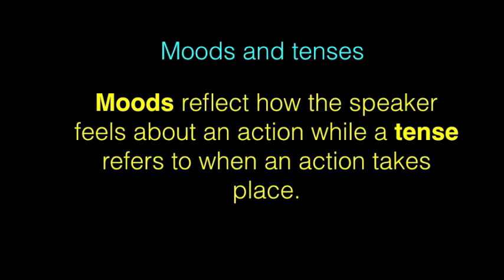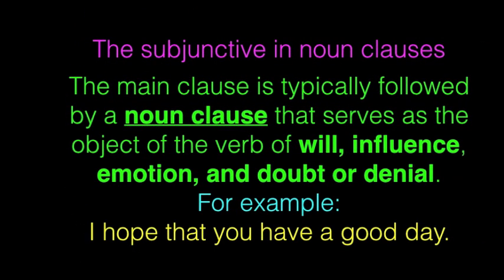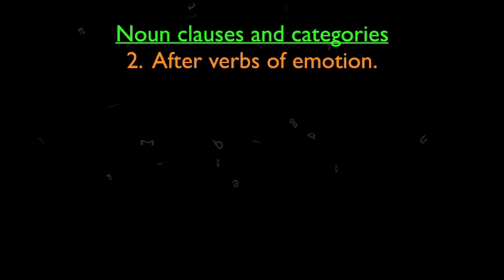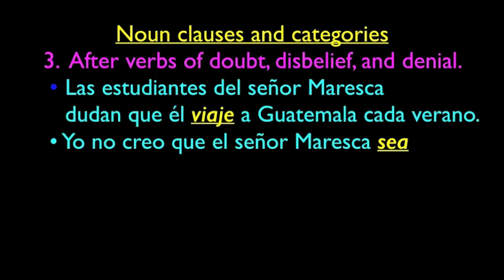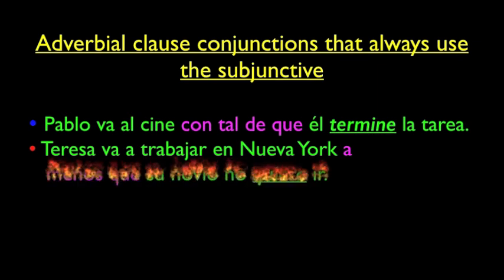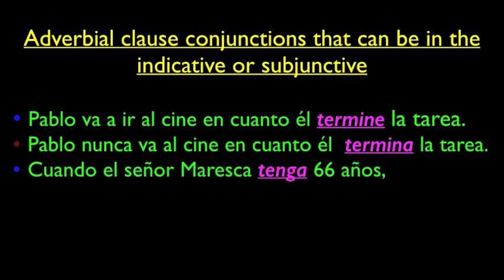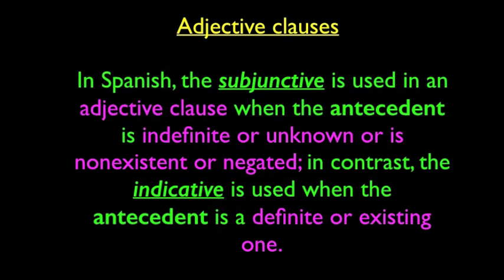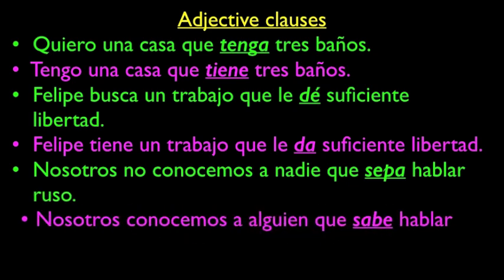El repaso del subjuntivo